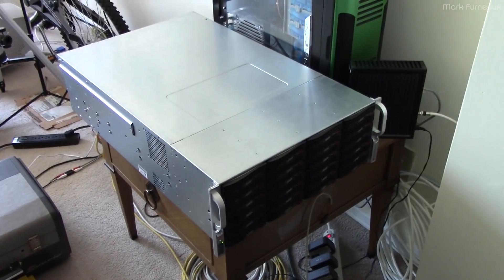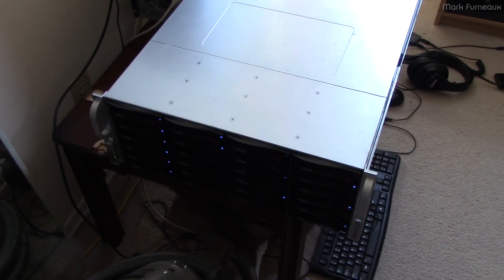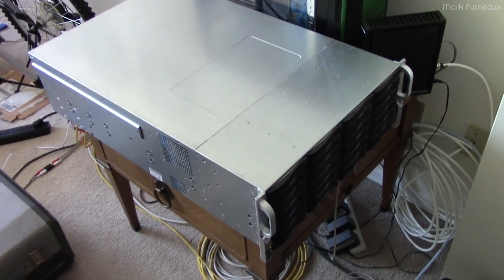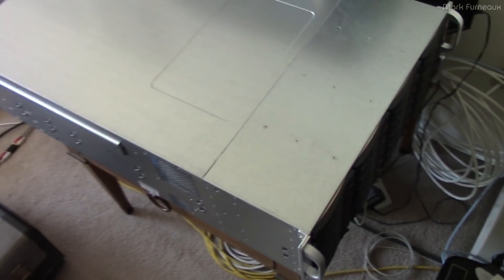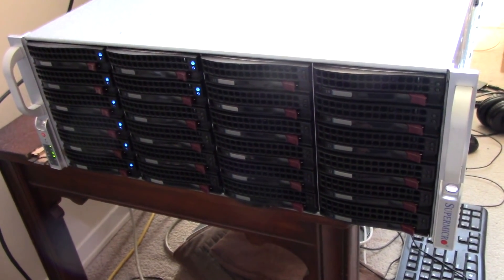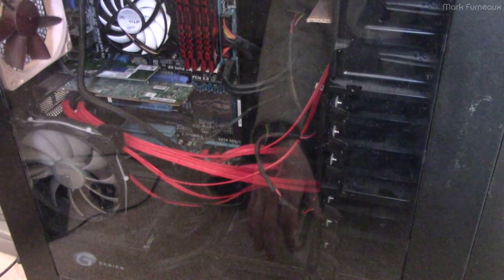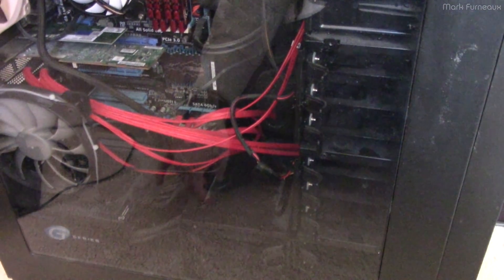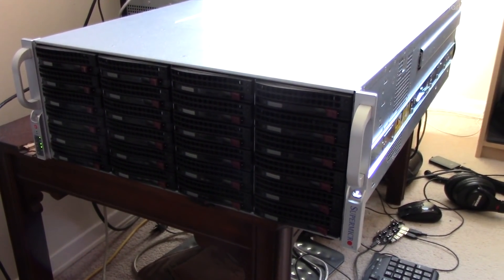My New Supermicro File Servers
I bought a newer-generation Supermicro 847 system to replace my production storage server after moving the old one to backup duty after upgrading my storage pools.